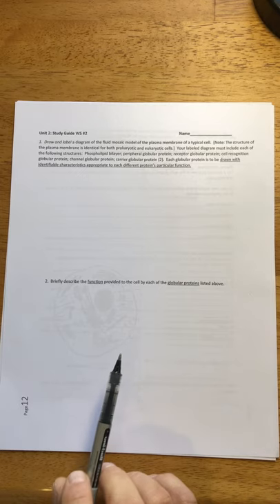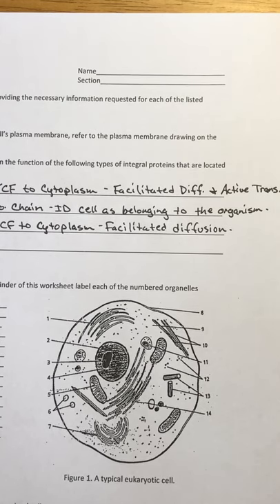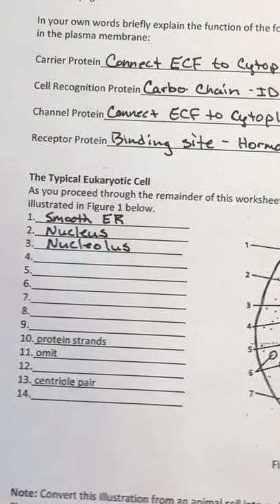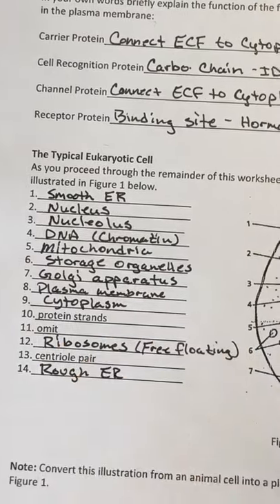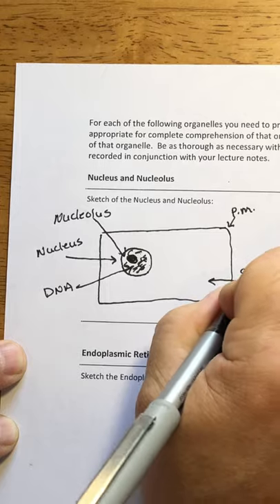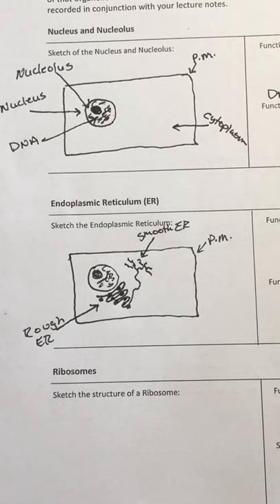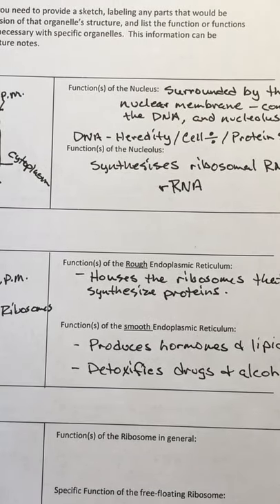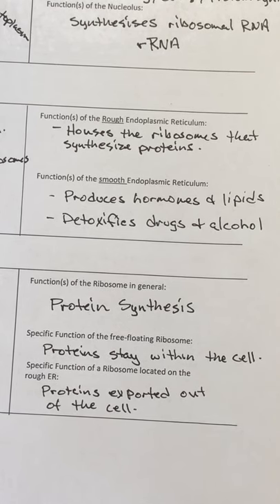SG WS #2 V02 Nucleus through Ribosomes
Eukaryotic Cell Structures Organelles